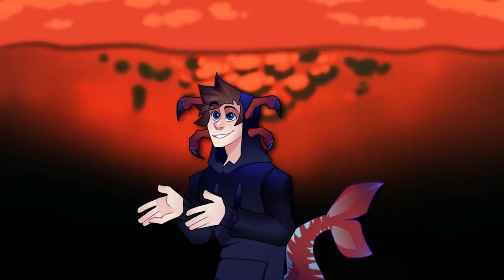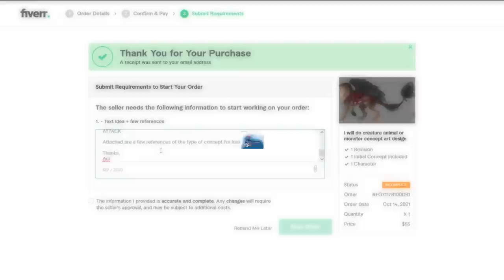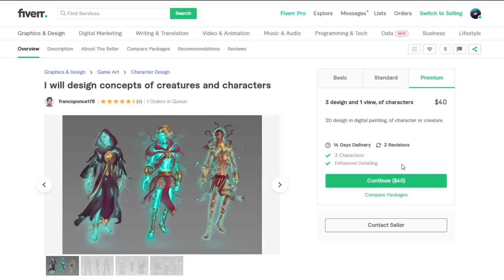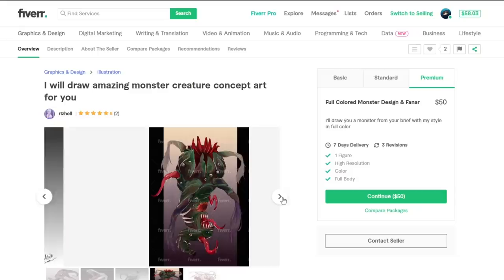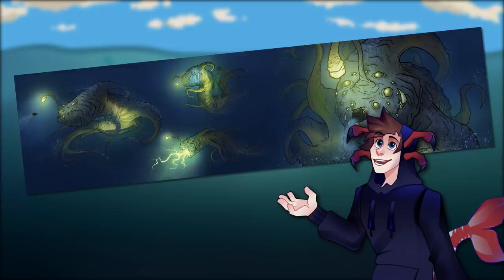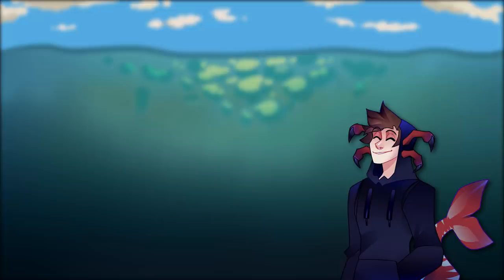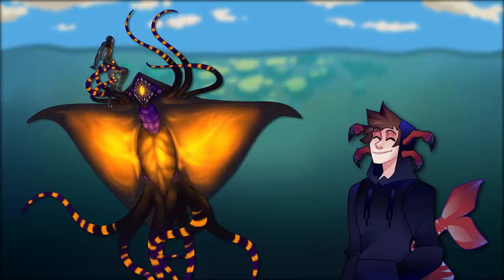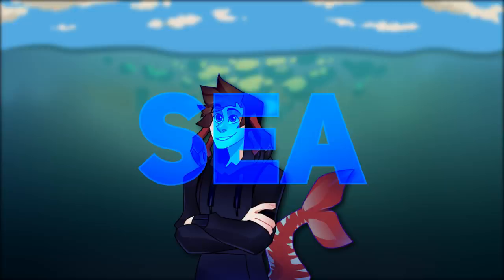I paid artists to draw even more LEVIATHAN CONCEPTS for Subnautica! | Part 3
I paid more artists to create Subnautica Leviathan concept art on Fiverr and Twitter!Which of the concepts was your favourite? Did you come up with any names or abilities? 🎃
- OUTRO: Let's Bounce - Gavin Luke
My SocialMedia:
About Subnautica:

Subnautica allows the player to explore an aquatic alien planet by scuba diving and traveling in ,while collecting resources and food to survive. It was released on Steam Early Access on December 16, 2014.

The Xbox release was in August 2016.The player controls in first-person view the lone survivor of a crashed ship on an aquatic planet.

They discover remnants of the Precursors, an ancient alien species, that used to live on the planet, massive structures and receive mysterious signals by a strange entity.
The development team opted to use the Unity engine rather than Spark, the engine used for the company's previous game, Natural Selection 2.

Subnautica producer Hugh Jeremy justified this decision because of the different demands that the game places on the engine,and "because [the team] does not include people working on Spark, it's not appropriate for Subnautica to use Spark.
By using Unity for Subnautica, Spark can continue to develop in certain directions, while Subnautica develops in others. To use Spark for Subnautica would be to try and square peg a round hole.

"Subnautica was released on Steam Early Access on December 16, 2014.